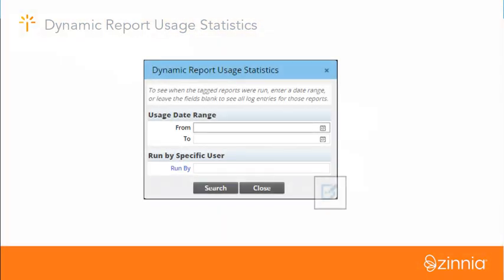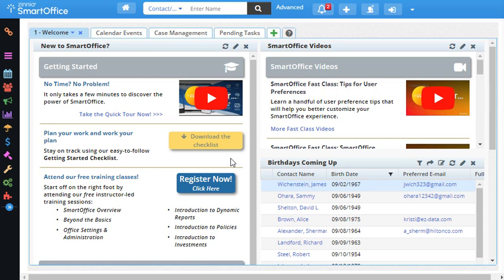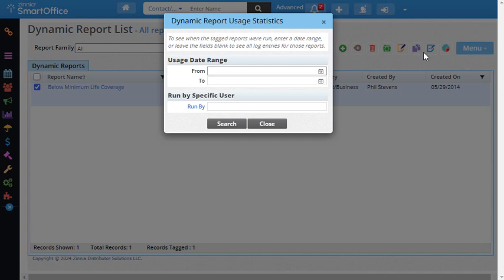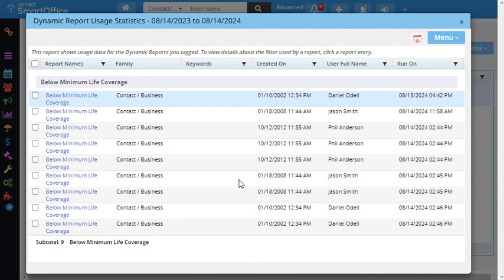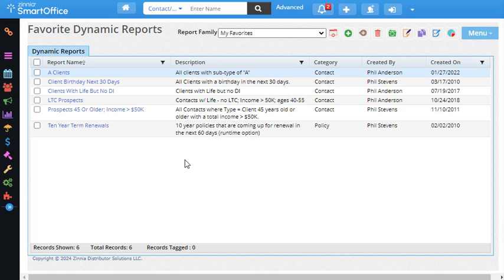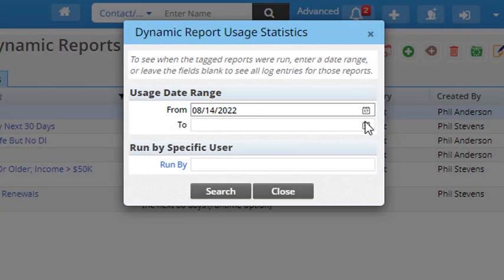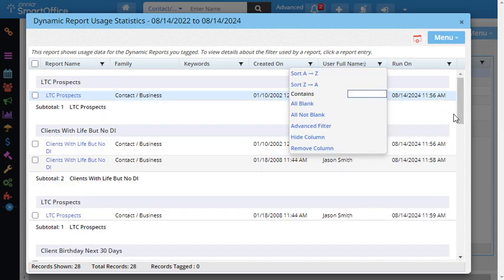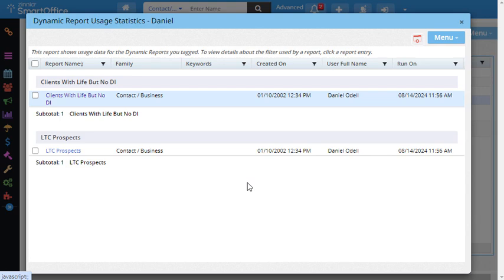SmartOffice Fast Class: Dynamic Report Usage Statistics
Identify the most popular Dynamic Reports in your office by taking advantage of the Dynamic Report Usage Statistics tool. View information about when a particular report was run and by whom. Identify reports that could be used on a more frequent basis or that may need to be redesigned -- and make your office even more efficient!